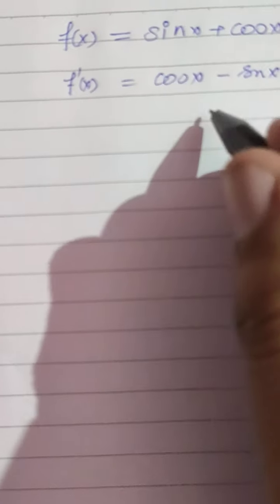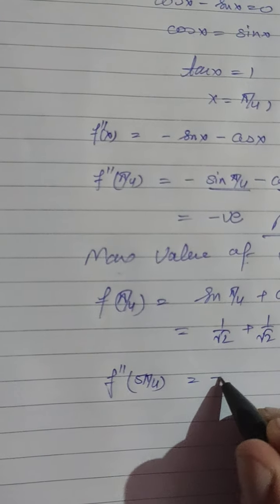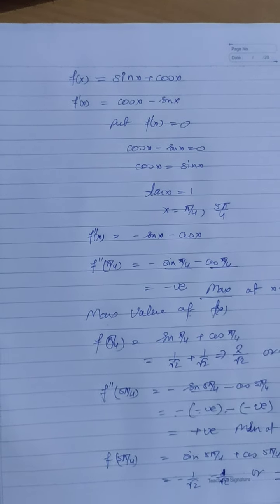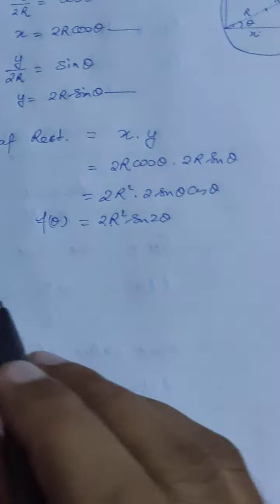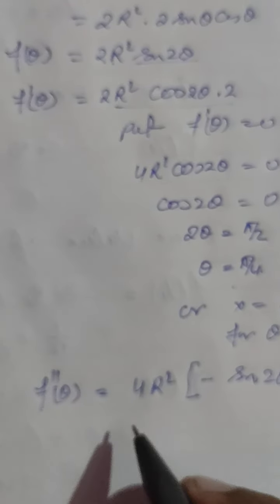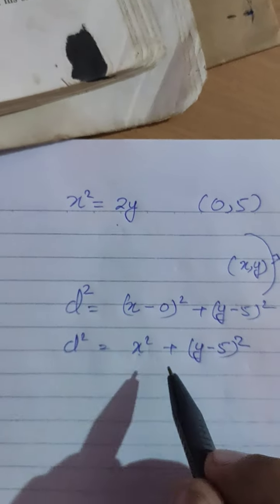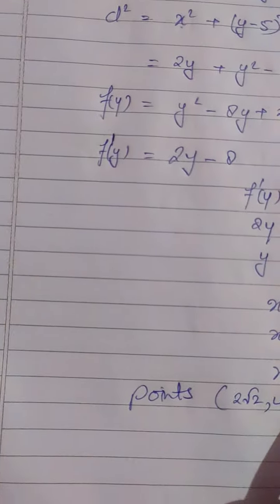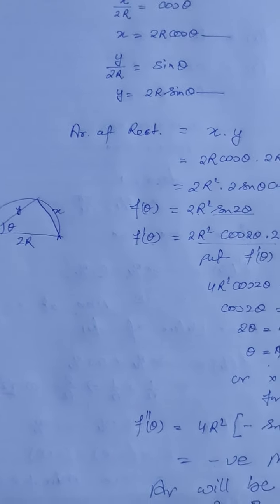Application of Derivatives, Maxima and Minima